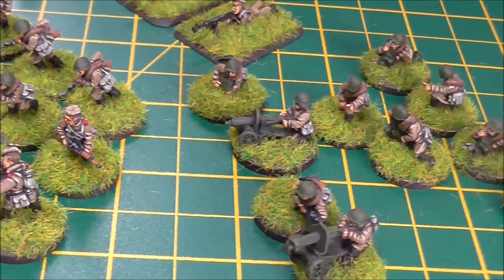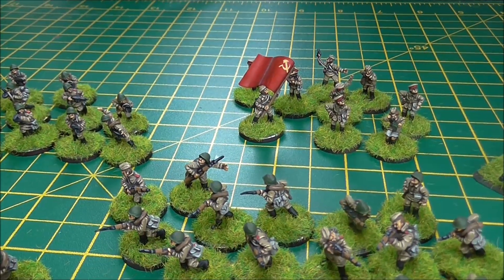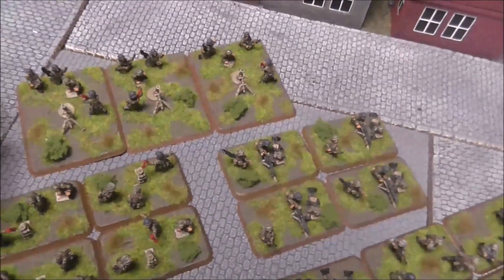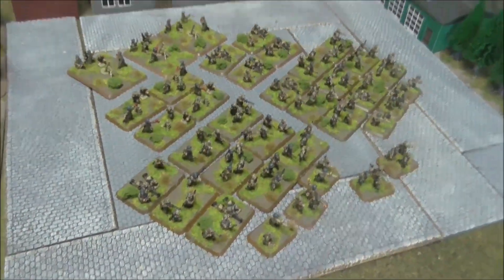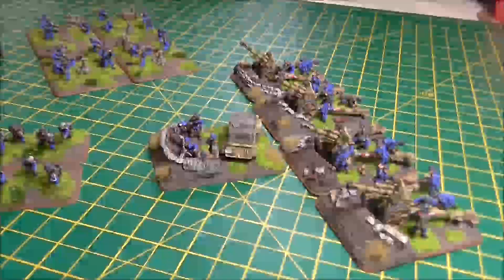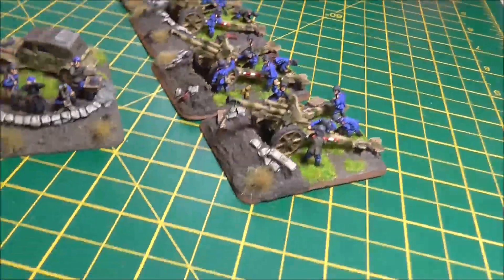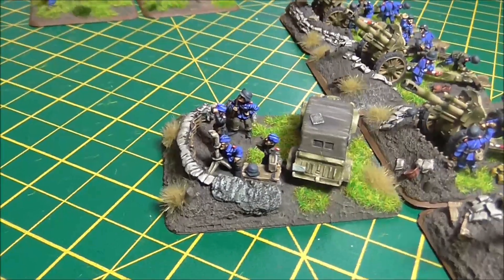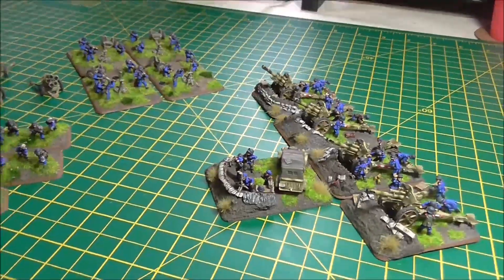Hobby Update March 2021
Welcome to a review of my completed painting projects for March. It's all 15mm in March and all infantry or gun teams.